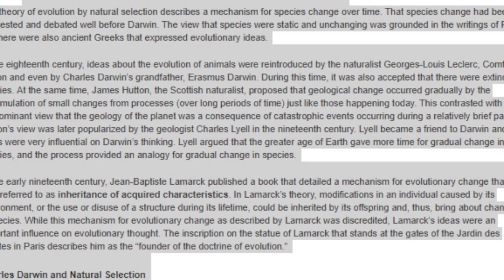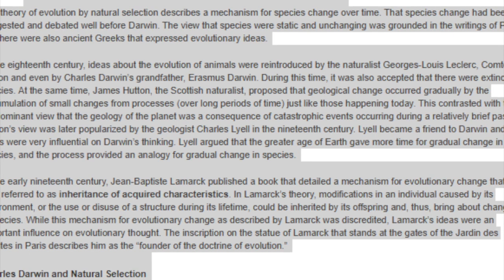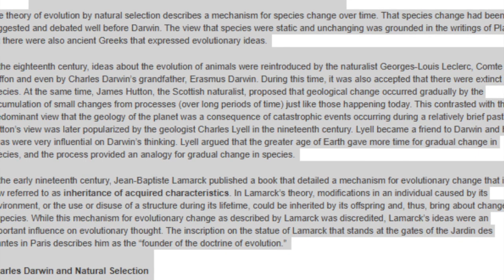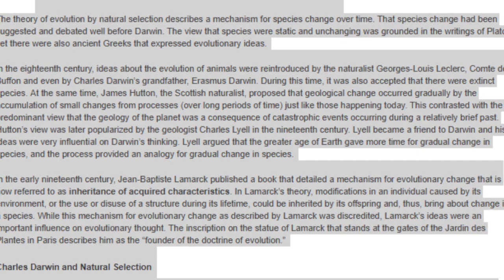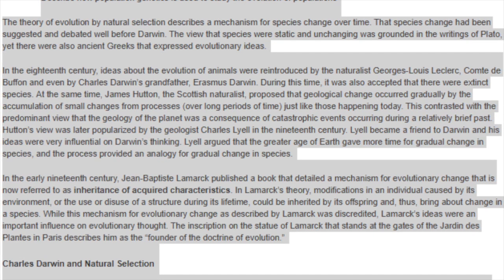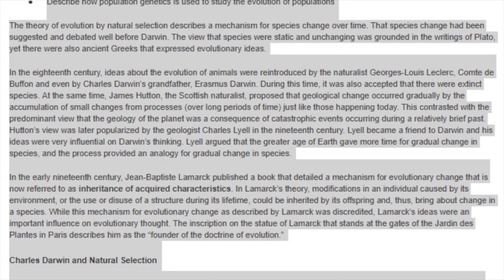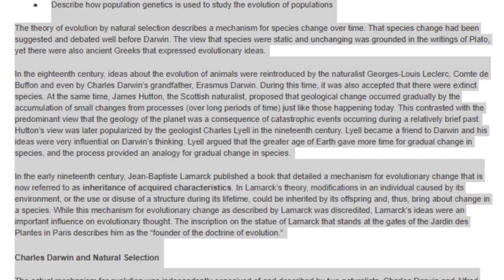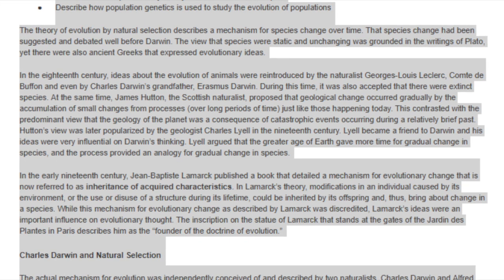Openstax Concepts of Biology Textbook Chapter 11 Section. 11.1 Read-Along w/ Captions!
This video is about Princ of Bio Ch. 11 Sec. 11.1 Reading with Voiceover
All chapters from 1-10 in the openstax textbook are read aloud by channel Sciogenes I recommend him for the Principles of Bio Openstax Concepts of bio textbook ch. 1-10.